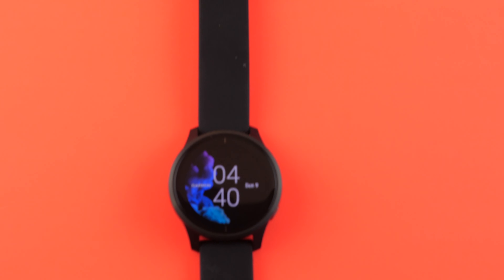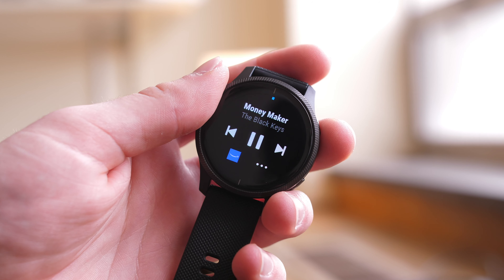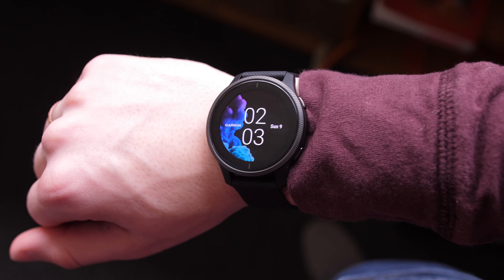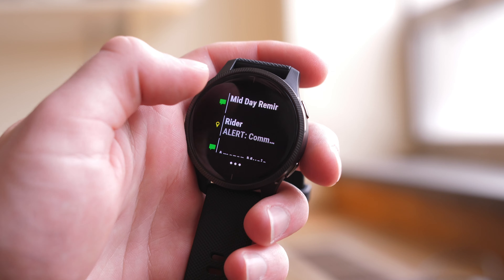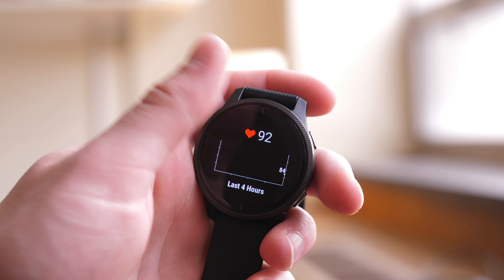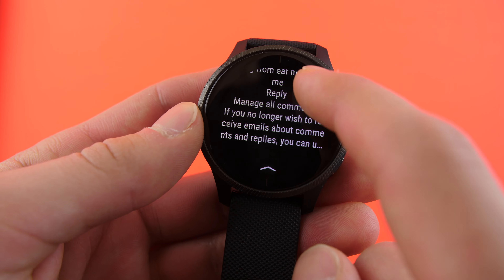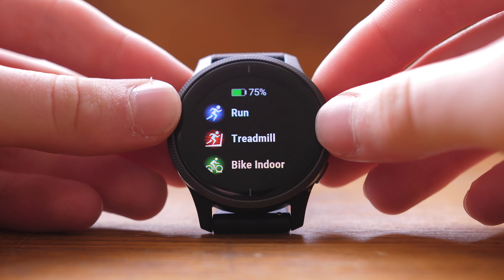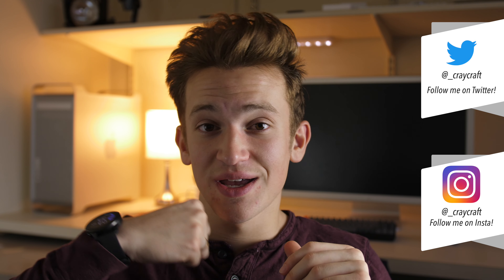Can Garmin (Venu) Replace Apple Watch’s Smart Features?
Garmin Venu: Amazon
Apple Watch: Amazon

Can the Garmin Venu replace my Apple Watch for a smart training watch?